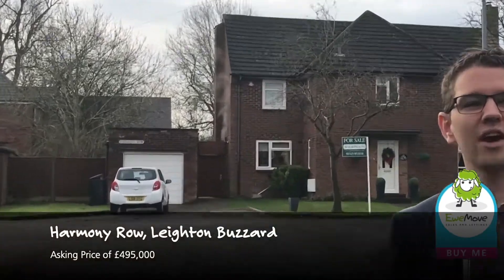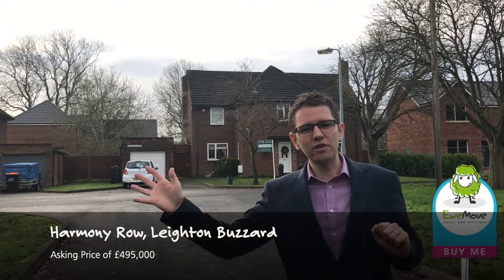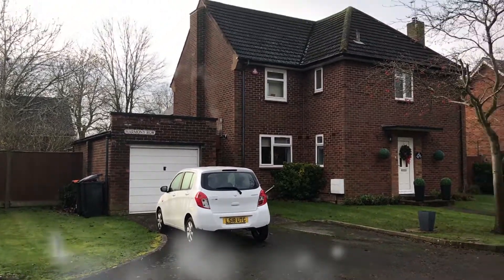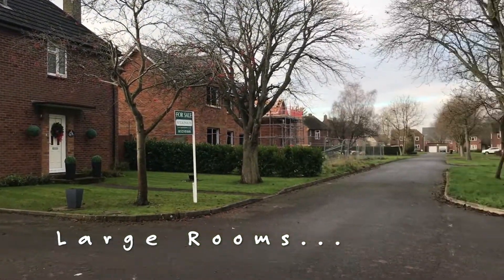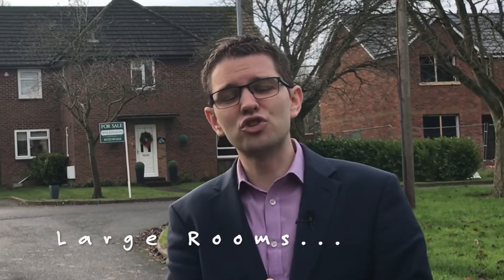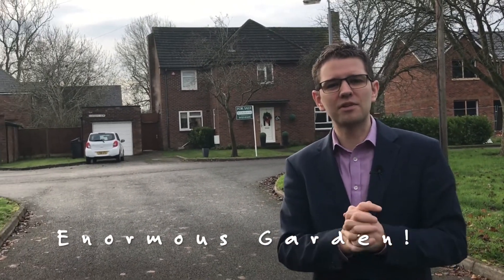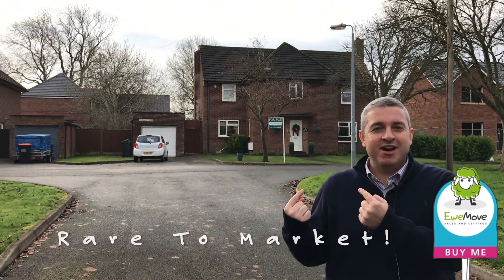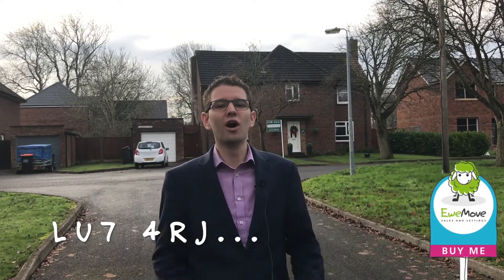Property of the Week 05.12.19